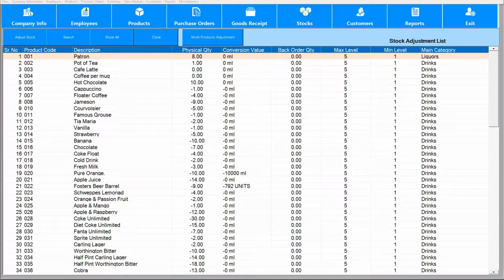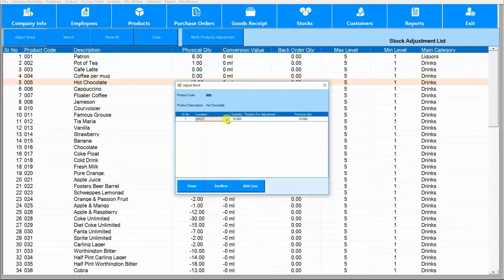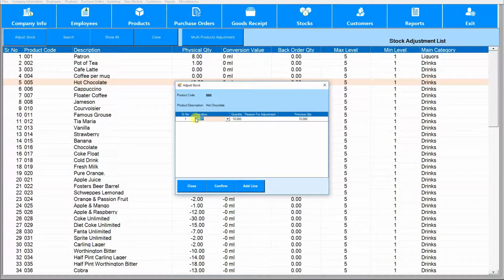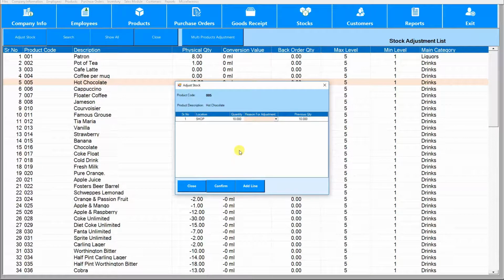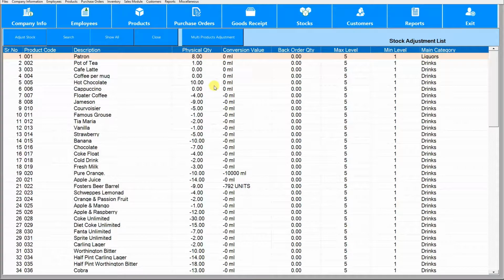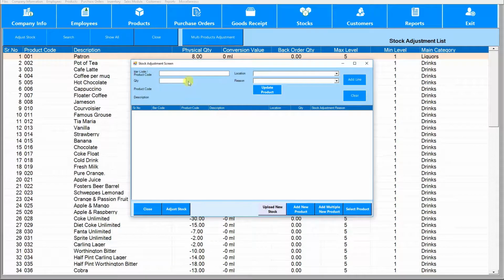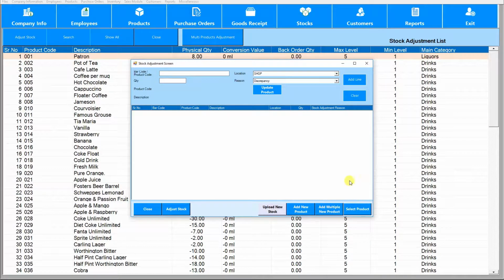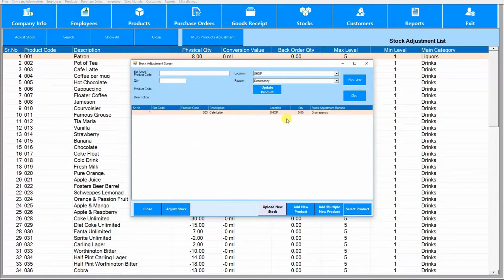19 How to make stock adjustment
Go to stocks and you can see all of the listed stocks. Choose a particular item and can adjust your stocks and also location and quantity of stock.